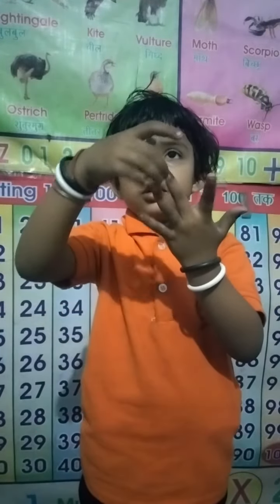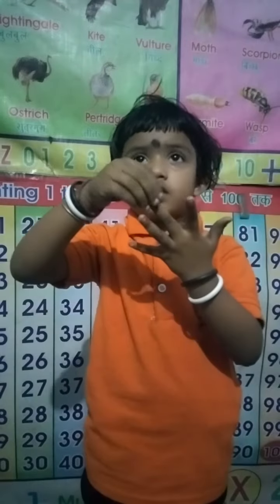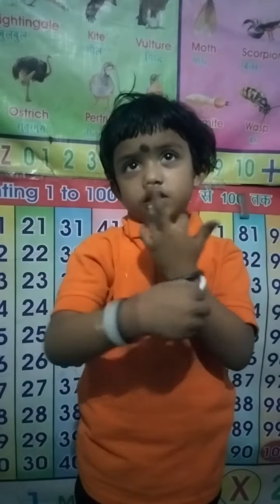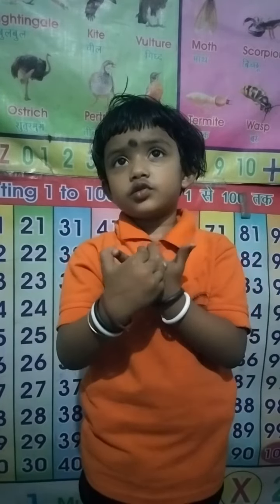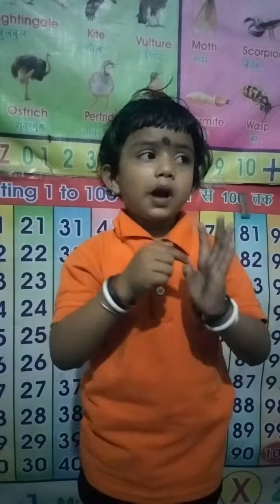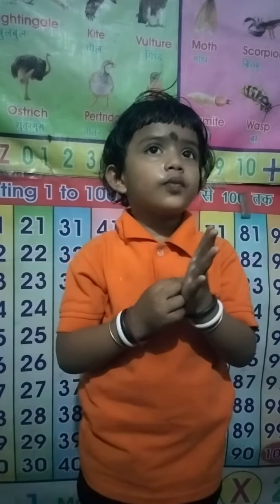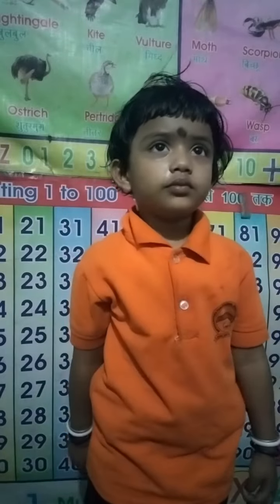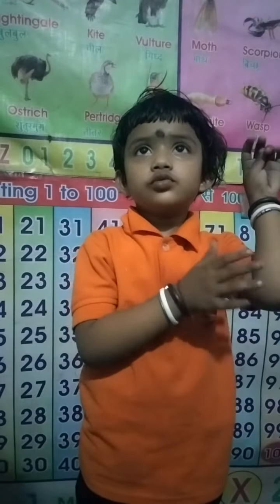Parts of the body ll Class Nursery ll Shivchandrika Public School ll Yokshita Dewangan